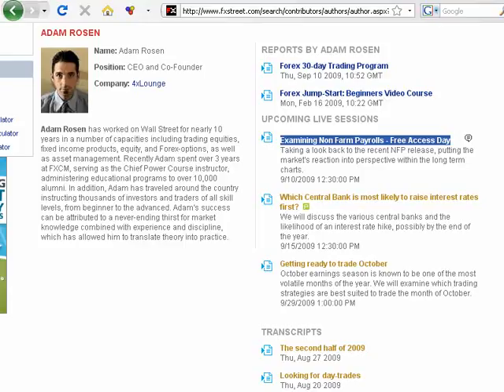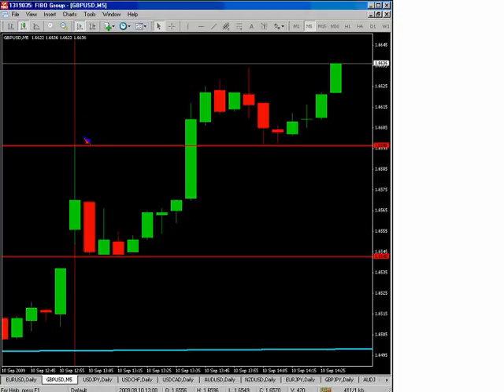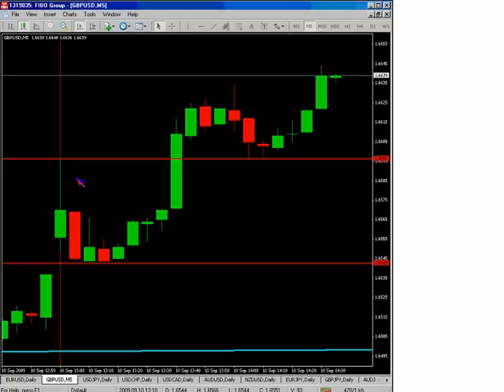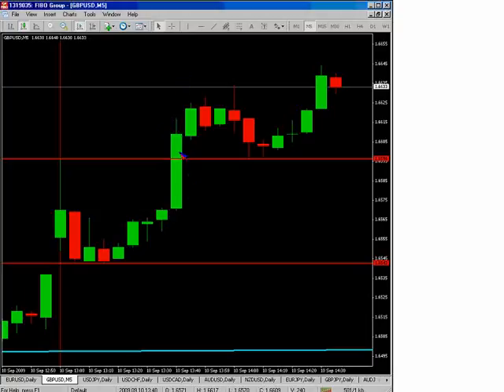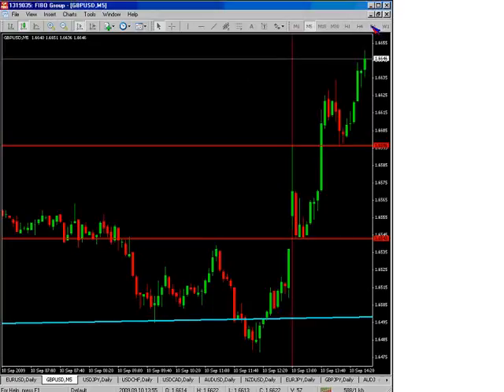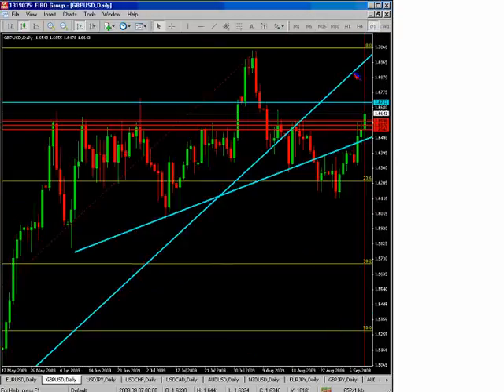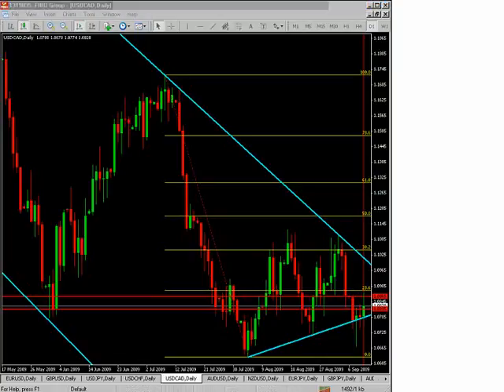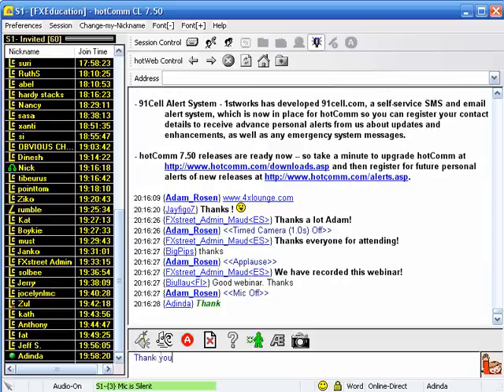Adam Rosen: Examining Non Farm Payrolls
Date of issue: 10 September 2009. Speaker: Adam Rosen. Taking a look back to the recent NFP release, putting the market's reaction into perspective within the long term charts.